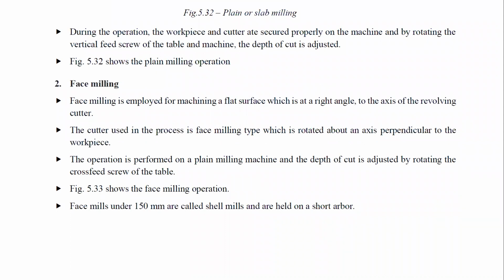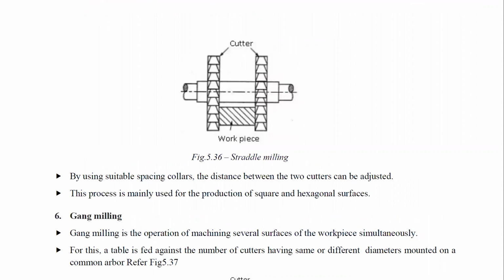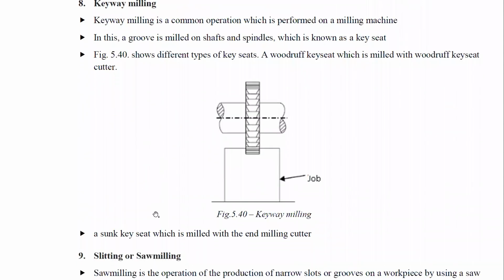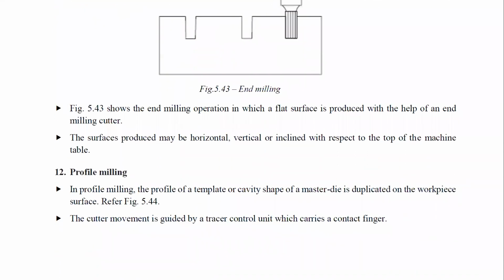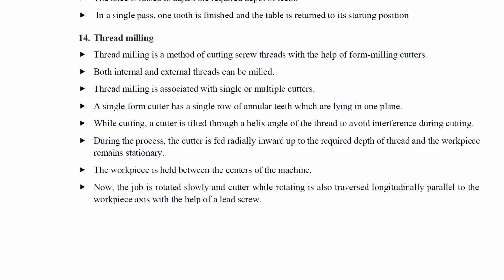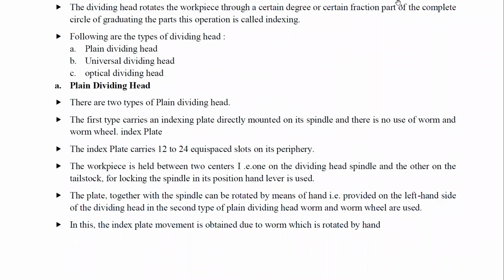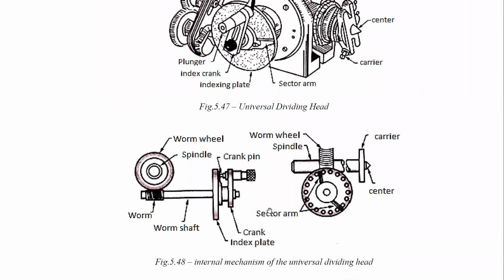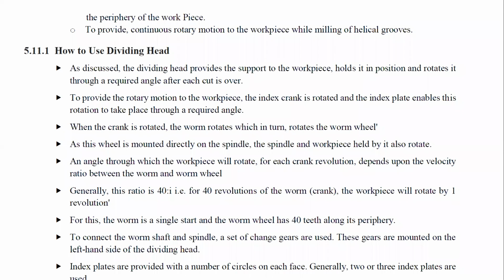MP LEC 35 | Types of Milling Cutters | Dividing or Indexing Head